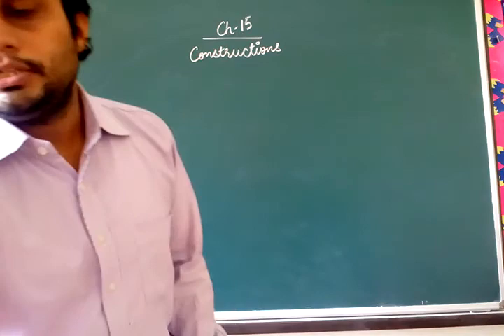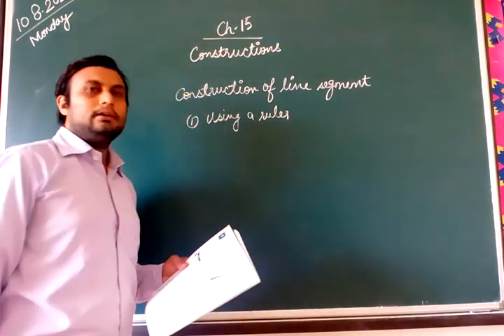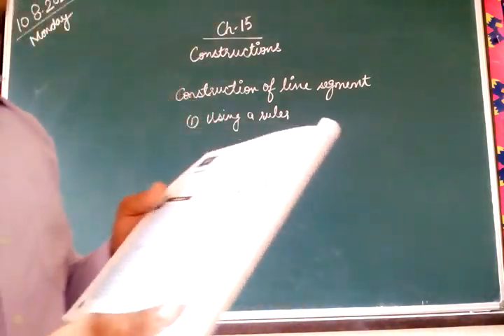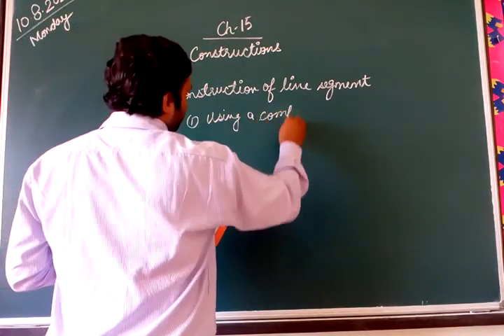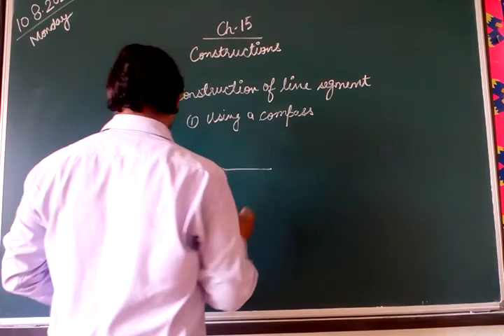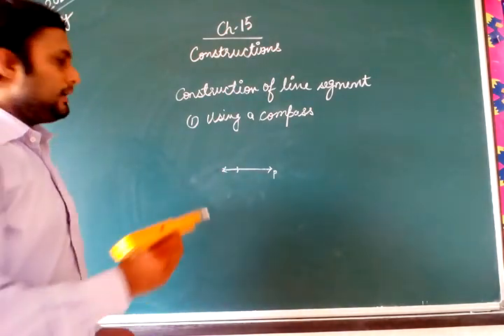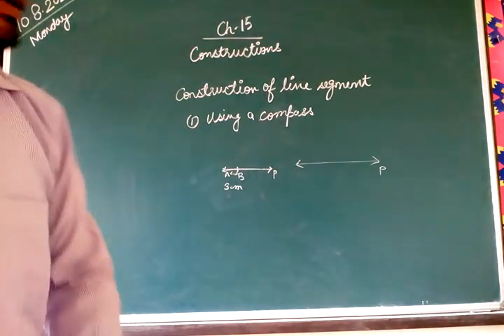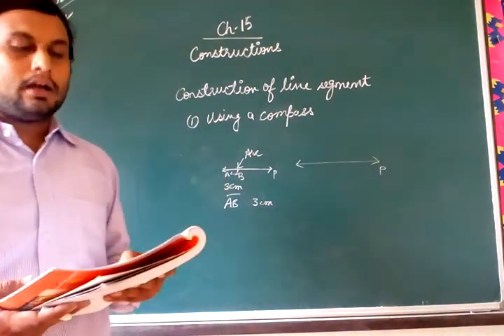CH 15, Construction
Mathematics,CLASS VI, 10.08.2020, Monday